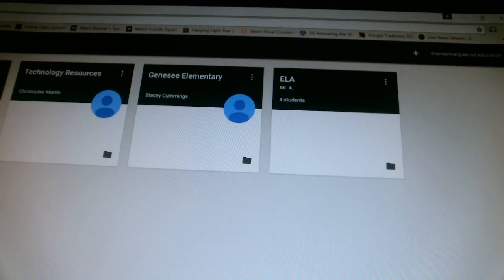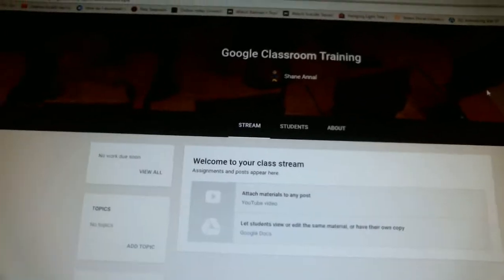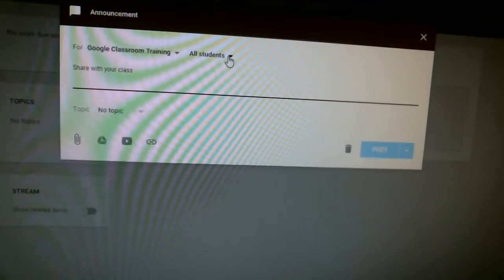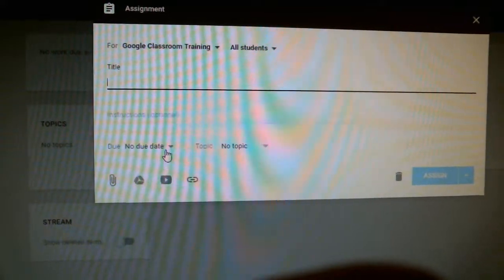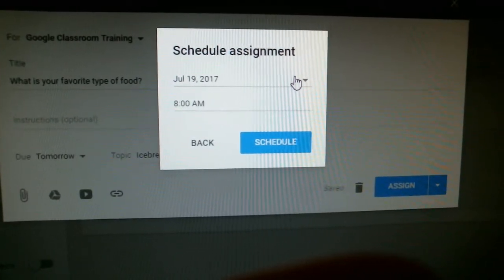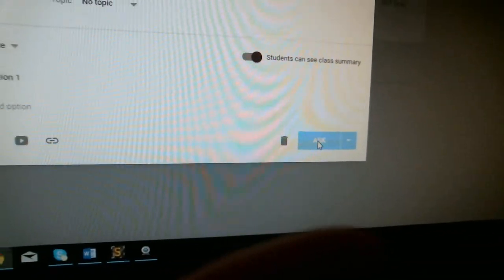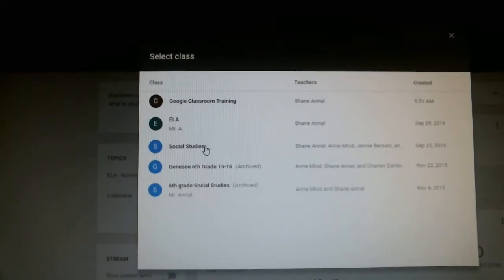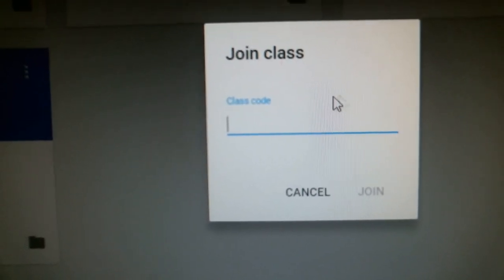Introduction to Google Classroom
Setup & Tips